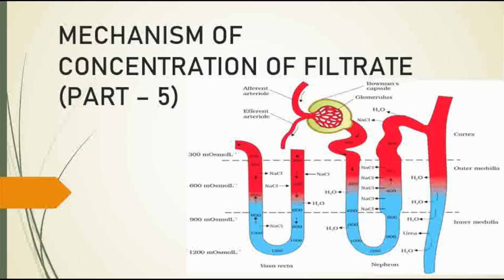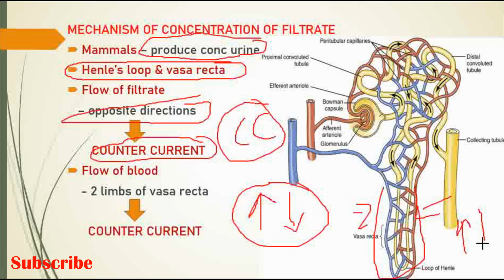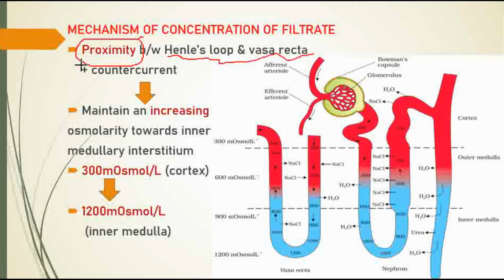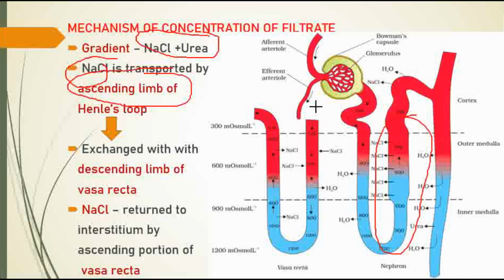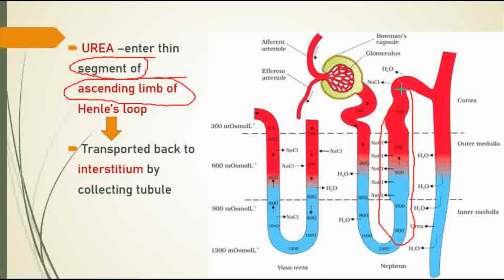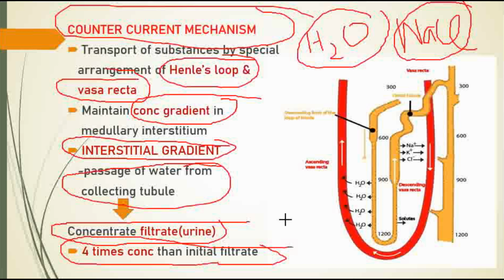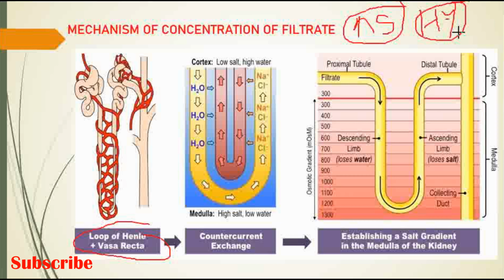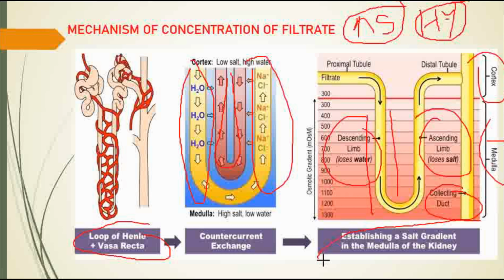MECHANISM OF CONCENTRATION OF FILTRATE (PART – 5)